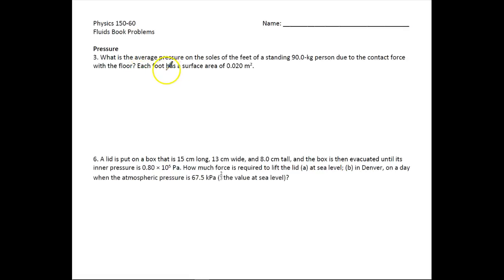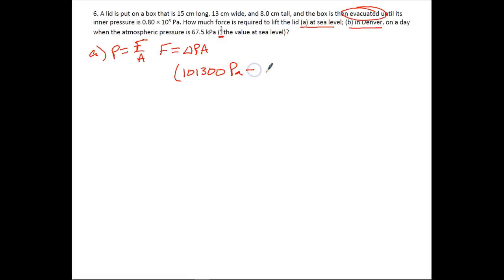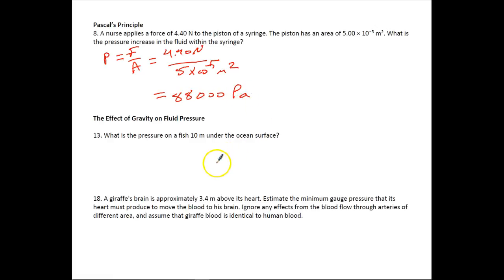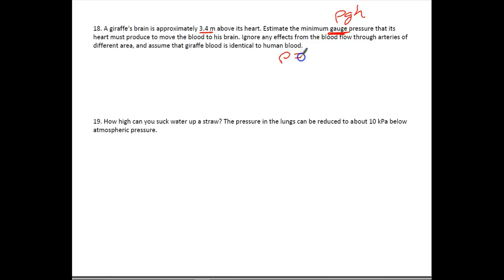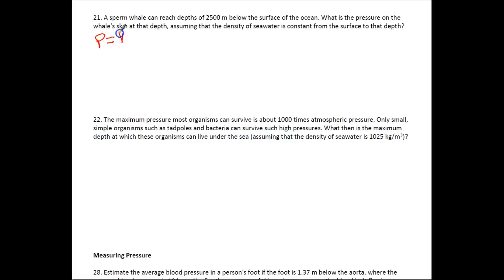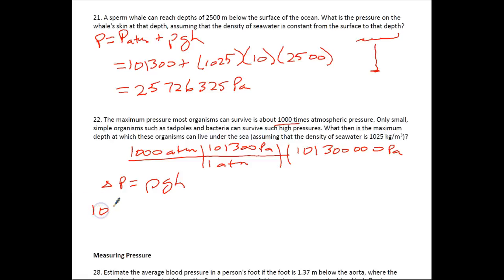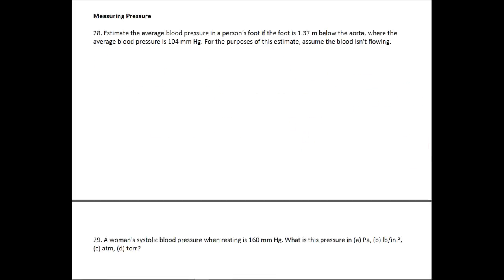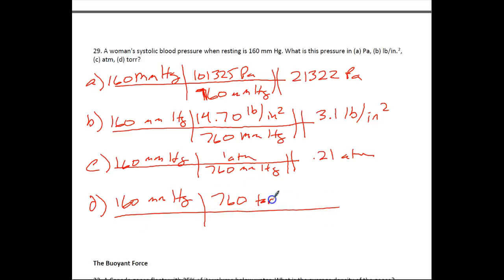Fluids Problems Part 1